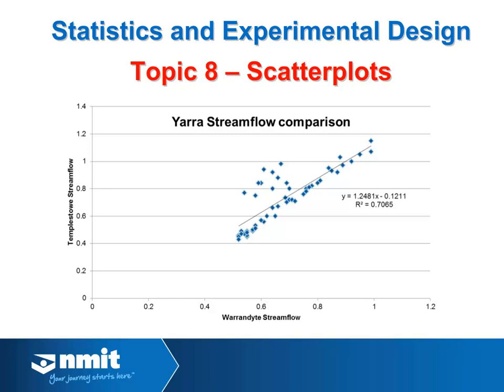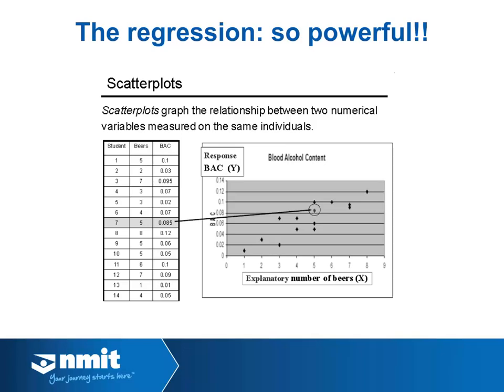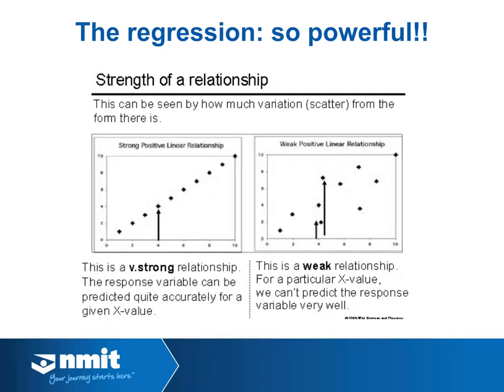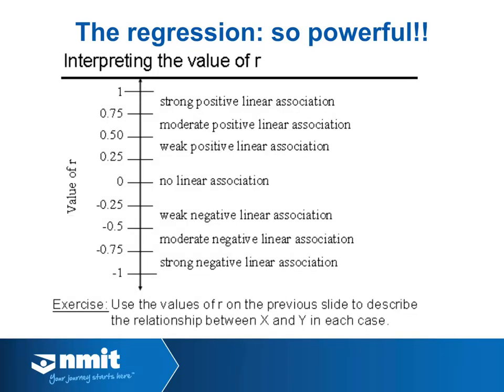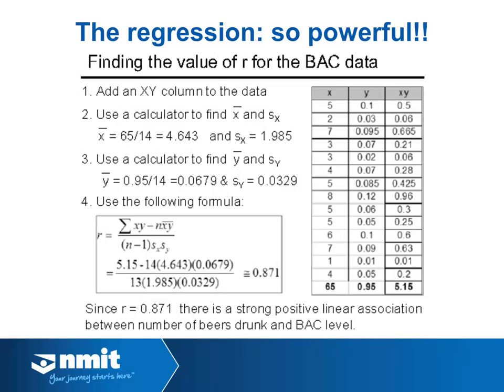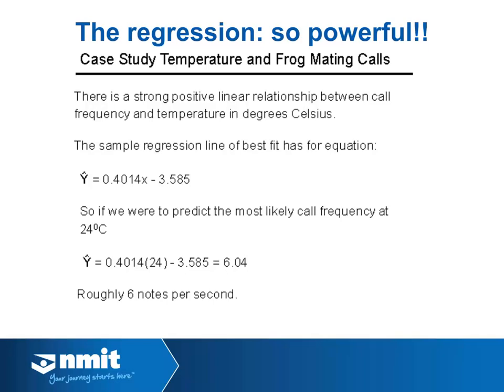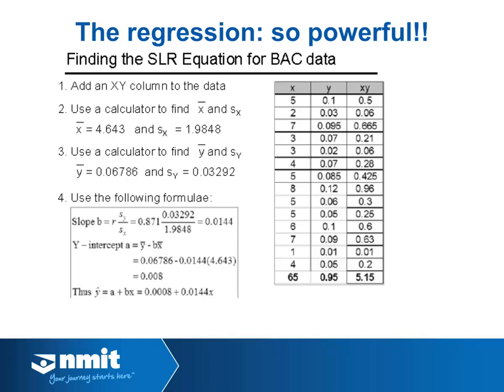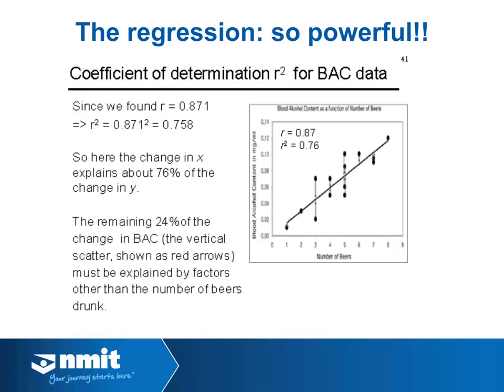Statistics Topic 8